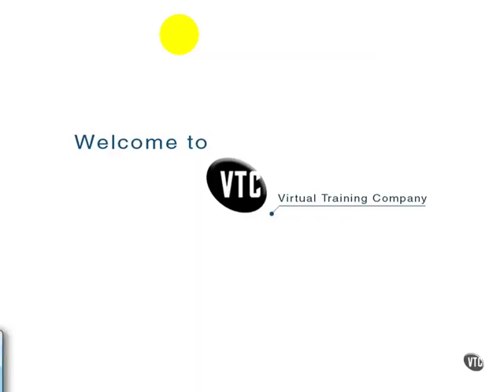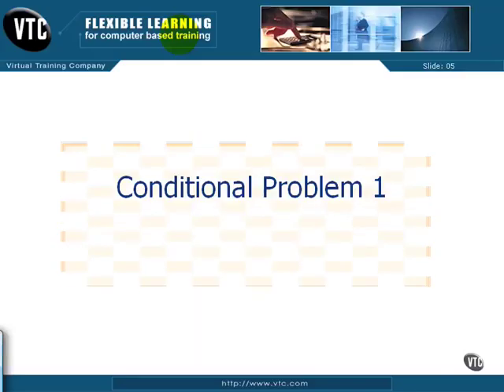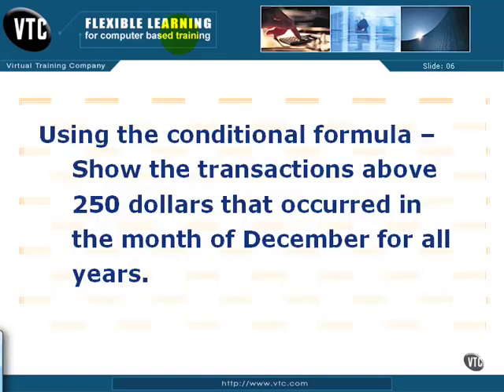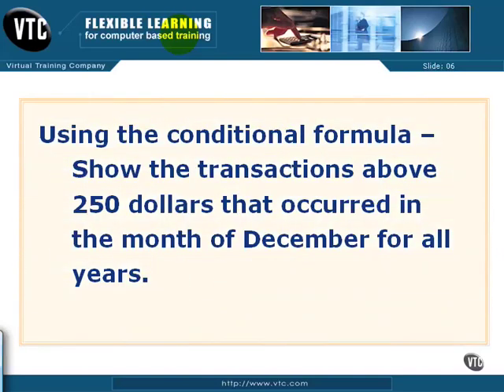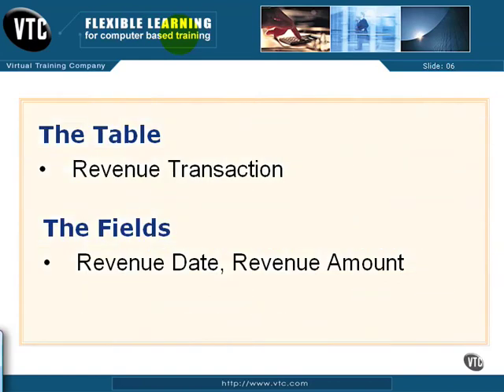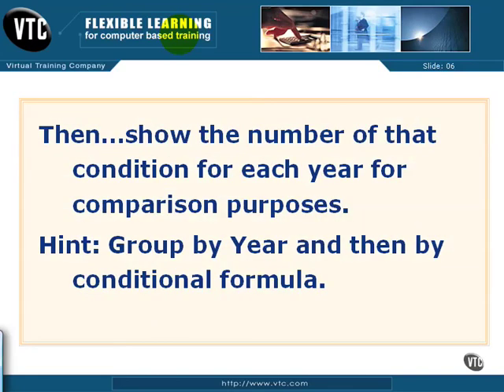58 Crystal ReportsXI Fields Dimensions Metrics 2 Conditional Formula Problem 1